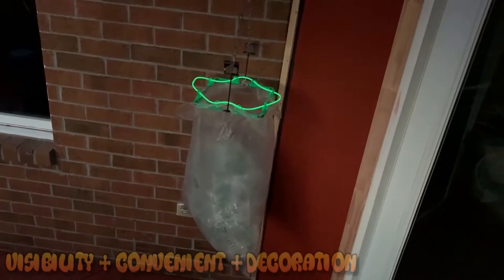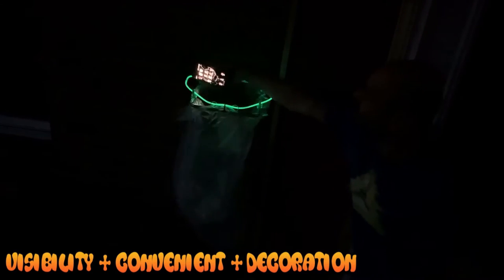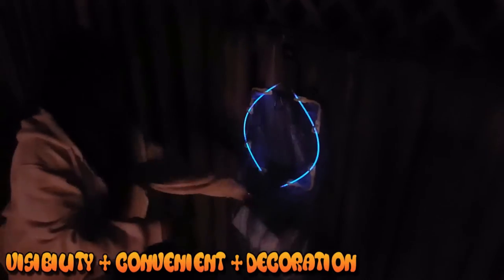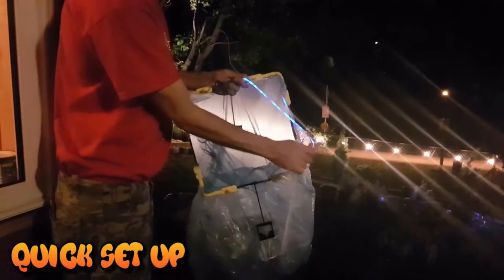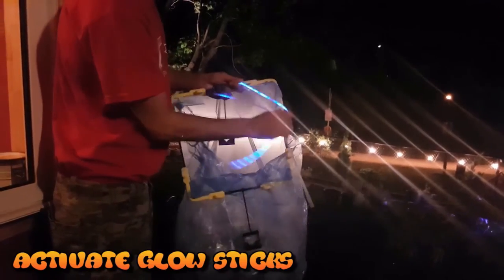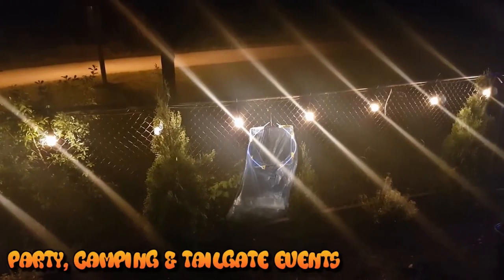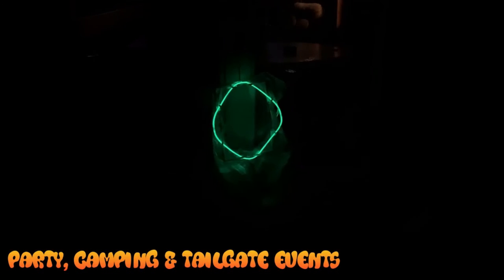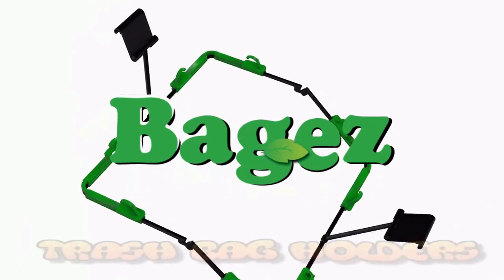Outdoor Party Pop Up Trash Bag holder for Festivals Camping and Tailgate Events | BagEZ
Having an outdoor party pop up trash bin or bag holder at a cookout rave music event is super convenient. food festival waste cleanup is time consuming and costly. Even at a small backyard bbq event for friends, can result in garbage lying around, and cleaning after a event can be a turnoff.

Litter and garbage collection rave party, music, and food events, where the majority of trash is Soft drinks & plastic water bottles along with food wrappers are often seen littered around the place. Bins are strategically placed but, they are few and far between, as they tend to be bulky, and moving them around is quite a chore. They also tend to fill up quickly, and then trash gets littered all around it. Trash Cans are also hard to find in the dark, resulting in a lot of extra work and usually involves someone else cleaning up after.

BagEZ is the best trash cans for parties solution, easily while bringing bins to life and making them part of the decorations. Hang, Hook, or Stand trash bags, the choice depends on what set up for BagEZ works best for that area. Have a flat zone, stand your trash can just like you would any bin. Have trees or fences, hang your bags up. it is so easy.

Loop and activate Glow stick and thread them through the hoops in seconds and turn bags into pop up hanging bins, glow in the dark trash cans. You can use glow sticks, glow rods, and other products to set your bins apart. Use different colors to separate your party trash and litter is controlled by having a cool visually appealing bins, that easy to find

When standard trash cans get full, that's it, there no clearing bins out when the party is on, as they are huge, and would need to be lifted out with a vehicle. Using BagEZ with large trash bags, makes bags act exactly like bins. There is a large opening for easy quick and touchless waste disposal.
Bags are held firmly in place up to 55lb and can be replaced in seconds when the existing bag gets full. Single bags can easily and discreetly be carried, out without any inconvenience to anyone.
Looking at decorating a trash can or a trash can makeover is a great way to shaking things up,  and turning your bins into party decorations. You can fix on any cool plastic shopping bag and turn it into a decorative bin for your bedroom or craft table.

Lite up, your glow in the dark trash cans, can easily be seen and as glow sticks are cheap and last throughout the night, your only concern is replacing, and carrying full bags out. to keep the ground litter free.

BagEZ needs only a hook, nail, branch, or clip and your good to go, this makes it possible to position a bin in places that would be hard to place a large trash can. BagEZ also woks great at parking lots, and stores where the cost, size, and maintenance of garbage bins and convenience need to be considered.

Designed to be every trash management device and more, BagEZ can also be used, to pick up trash and litter, making it a complete system. This makes it very handy as it serves multiple needs and avoids the additional cost, buying different products are different needs.

BagEZ can be placed just about anywhere in a car to make managing garbage using everyday shopping bags to trash bags. from the dashboard to boot, or car seat. You can even place bags outside car windows, or hand them on poles rods or wall, making it great for tailgating events, and parking lot parties which are the rage, and Drive-ins where food products are often driven in by patrons or purchased on site. BagEZ has so many different uses, and its also a great way of taking trash collection into a different dimension.